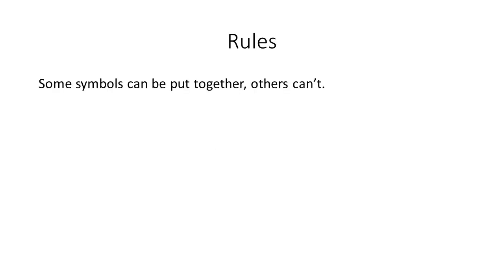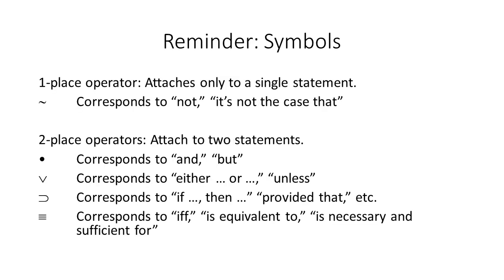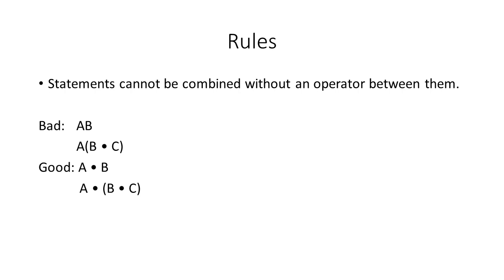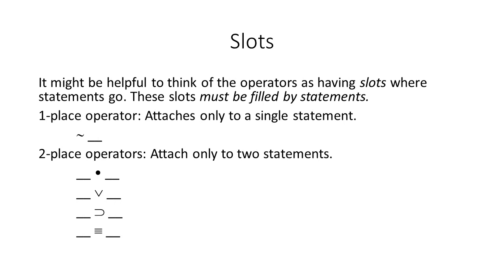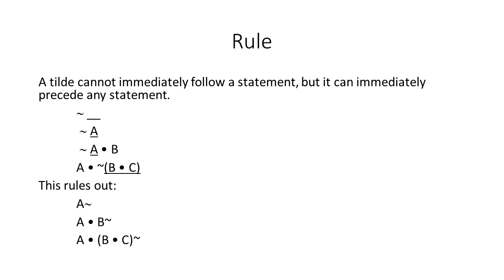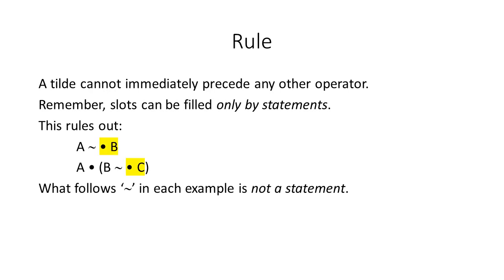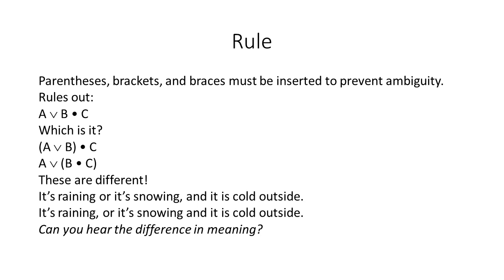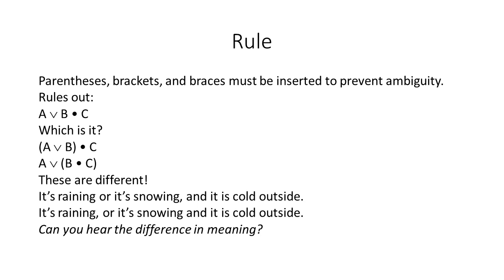Week 4--Lecture 1.5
Rules for symbolizing statements.